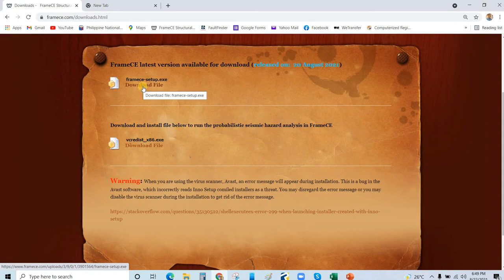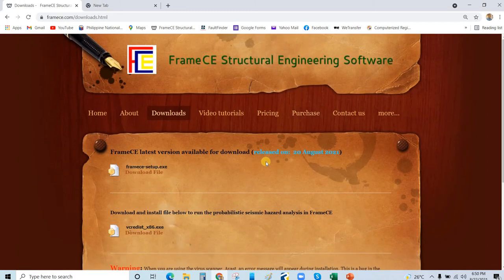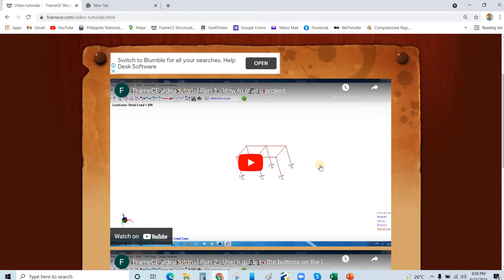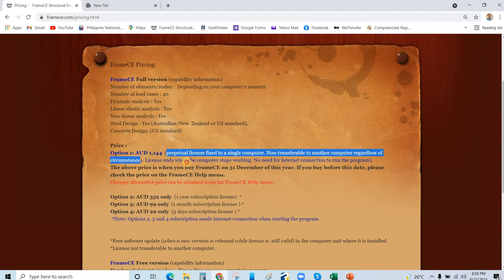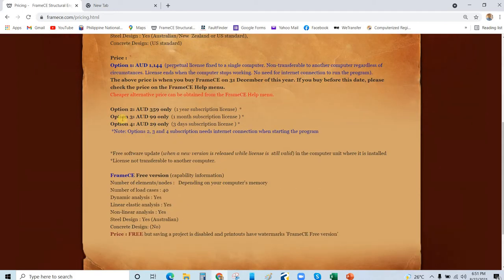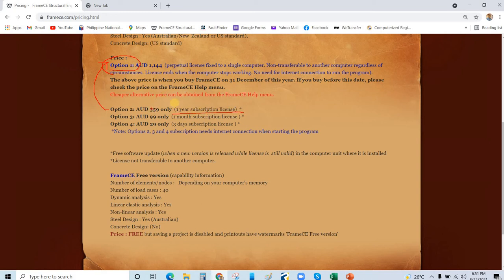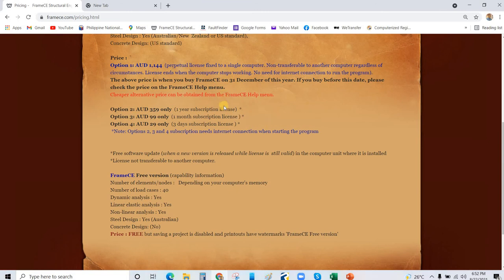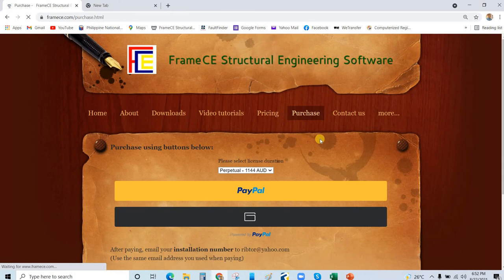HOW TO BUY FRAMECE SOFTWARE WITH ENT TUTORIALS